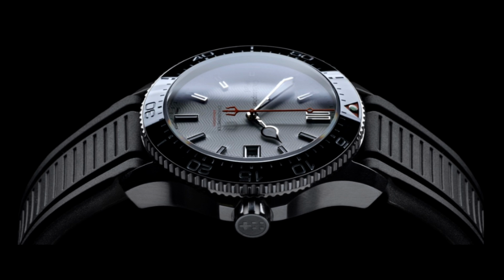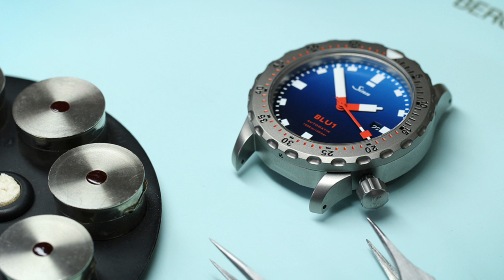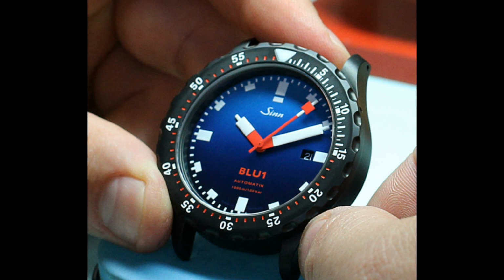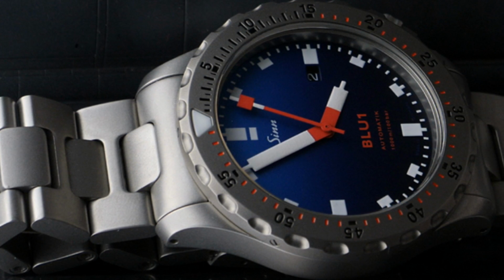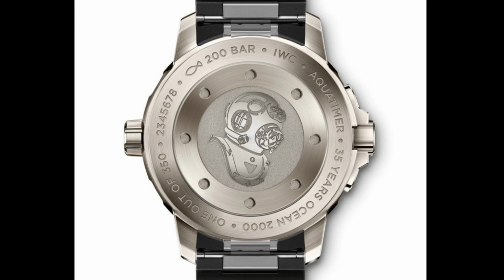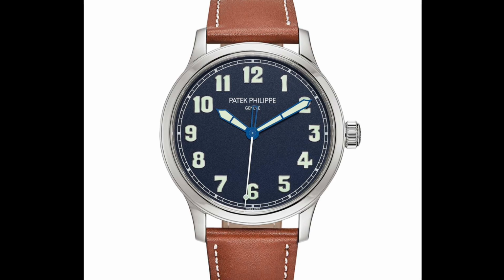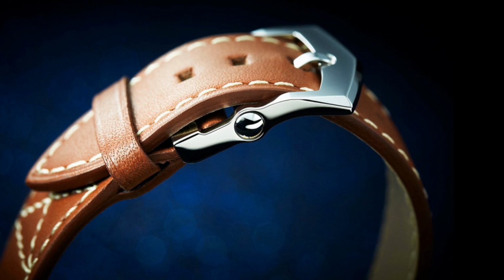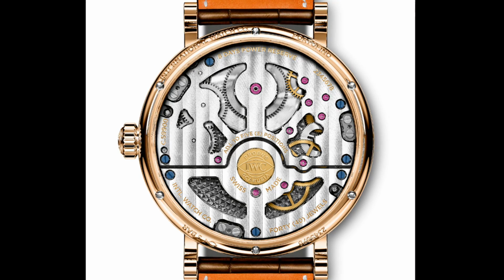Watch Releases Which Have Caught My Attention: August 2017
In this video, I would like to discuss several new releases this month from Christopher Ward and Sinn to IWC and Patek Philippe.

Watches Featured:
New Christopher Ward C60 Trident Chronometer Limited Editions
Sinn BLU1
IWC Aquatimer Automatic 2000 "35 Years Ocean 2000"
Patek Philippe Calatrava Pilot 5522A
IWC Portofino Hand-Wound Tourbillon Retrograde